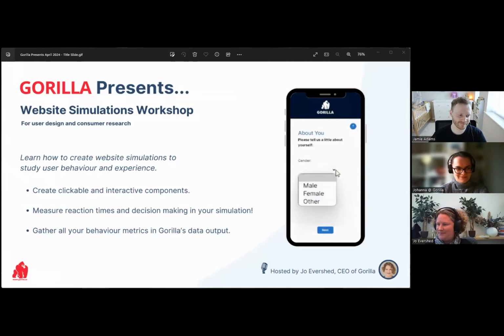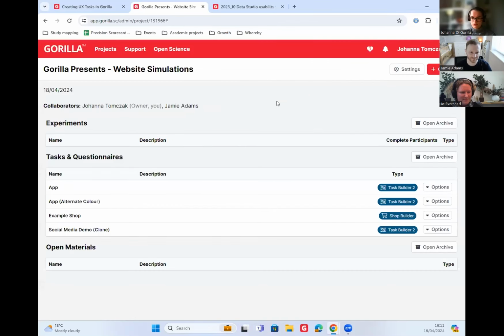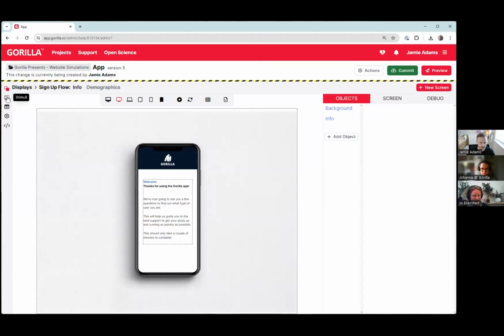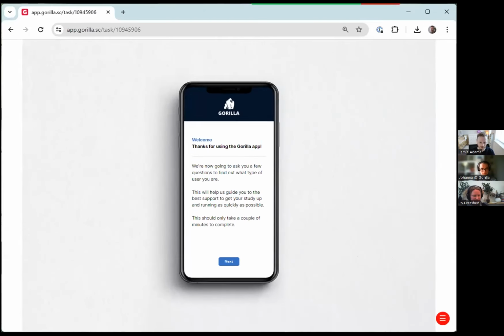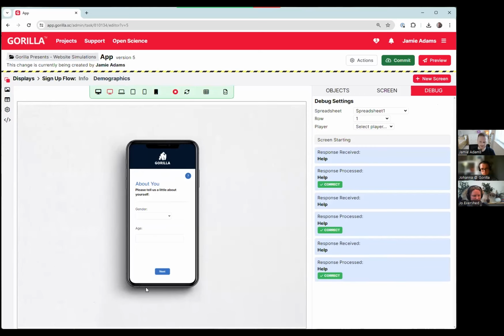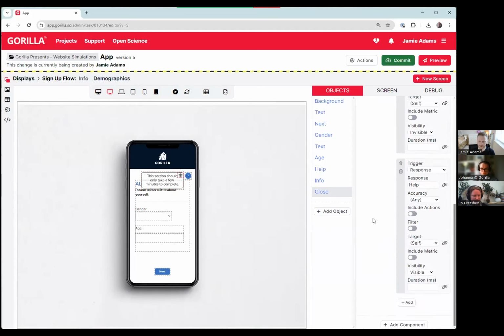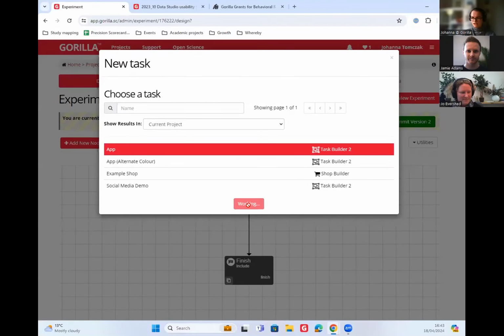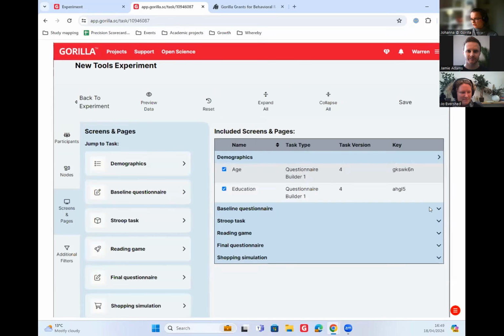Gorilla Presents...Website Simulations Workshop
Did you know you can set up a working simulation of a website inside Gorilla’s Task Builder? This 45 minute workshop will show you how! Perfect for studying user experience and consumer behaviour.

The workshop will demonstrate all the basics, from setting up a background image of a website or app to creating clickable and interactable components on your website.

Once your experiment is set up, participants can interact as if they were on a real website, while Gorilla records their reaction times and decision making.

Register for our Gorilla Grants scheme, supporting early career behavioural science researchers,